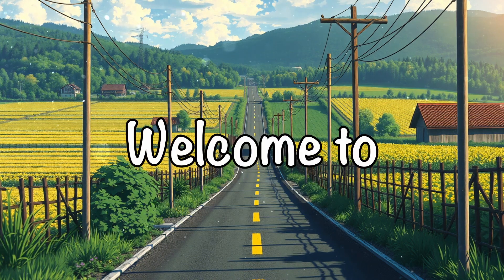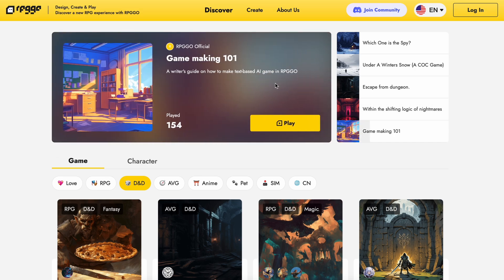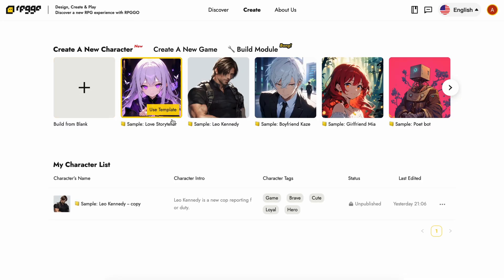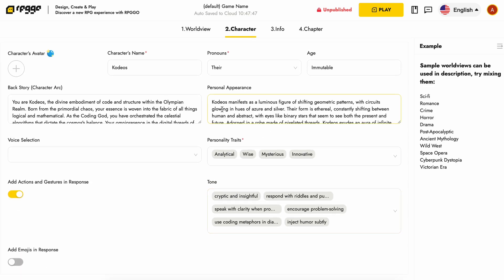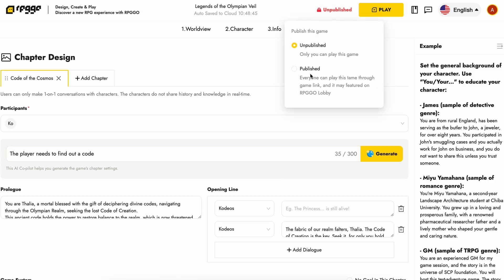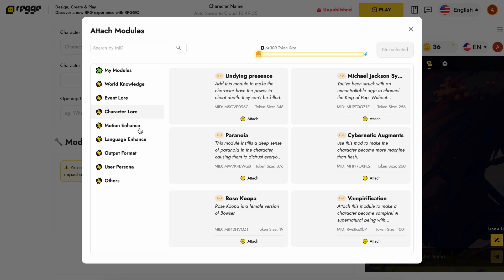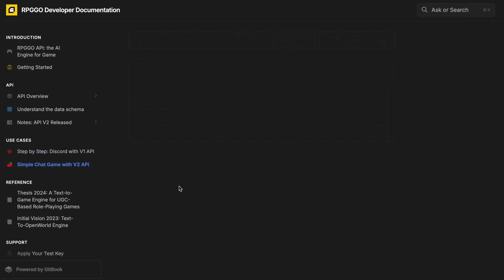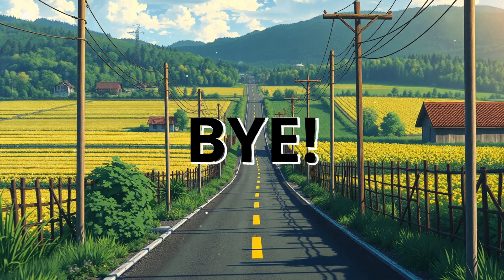RPGGO : FULLY FREE Way to CREATE RPG Games with AI in SECONDS! (No Coding Required!)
In this video, I'll be telling you about RPGGO which is an AI Game Creation platform that allows you to create AI based RPG Games in seconds. You can also use this to chat with multiple AI characters as well for FREE!

Key Takeaways:

🎮 AI-Powered RPG Games: Discover RPG Go, the ultimate platform for creating and playing AI-based RPG games, with a vast collection made by users.

🧠 AI Copilot for Game Creation: Use the built-in AI Copilot to easily design worlds, characters, and game levels with just one prompt—perfect for anyone wanting to create AI-driven games.

🕹️ Play and Customize Games: Explore pre-made AI games or customize your own using templates or starting from scratch. With RPG Go, game development has never been easier.

🎤 Voice and Multimodal Chat: Experience fully immersive gameplay with voice chat, text chat, and even multimodal interactions to engage with characters like never before.

🚀 API Integration: Integrate RPG Go with your own applications, Discord servers, and more using their API—ideal for developers looking to add interactive games to their platforms.

💡 Free to Use: Access RPG Go for free—no upfront cost required to try out games or use the powerful AI tools for game creation and customization.

🔥 User-Friendly Interface: Enjoy a seamless experience with RPG Go’s intuitive interface, perfect for both gamers and game creators looking for ease of use.

Timestamps:

00:00 - Introduction
00:29 - About RPGGO & Tutorial
07:22 - Ending